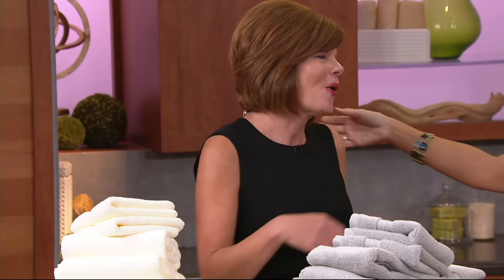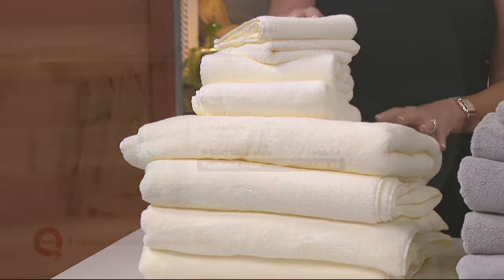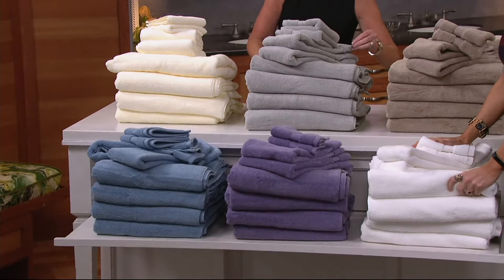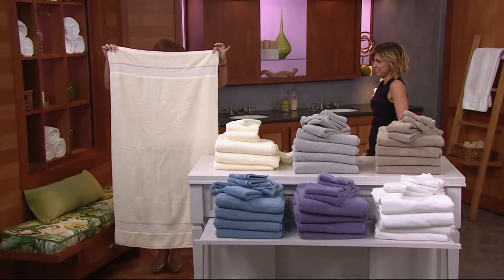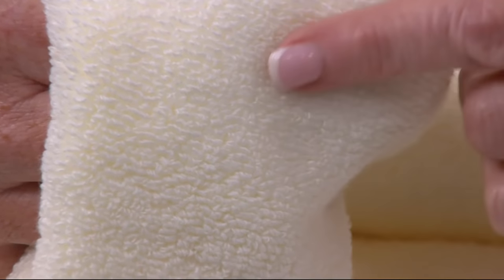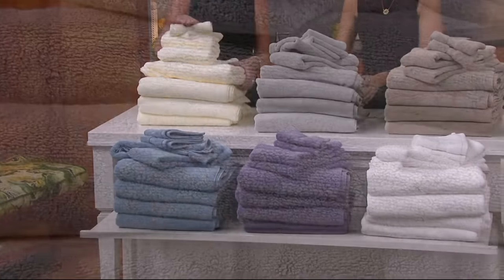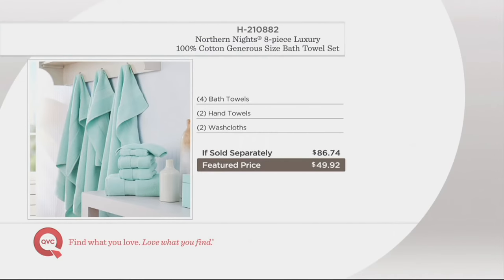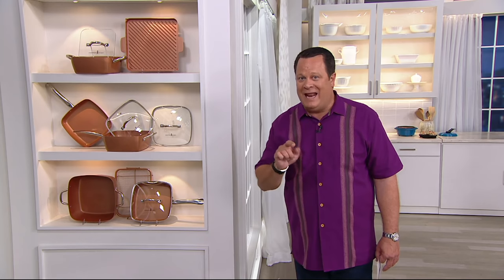Northern Nights 8 Piece Luxury 100% Cotton Generous Size Bath Towel Set on QVC